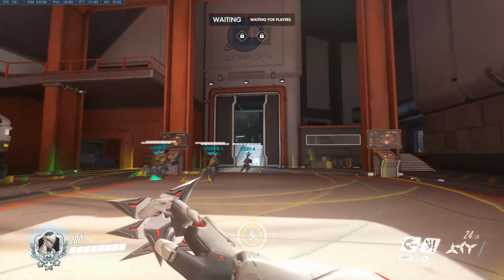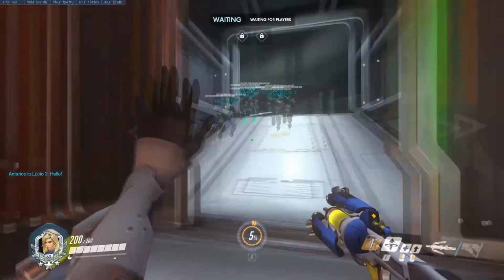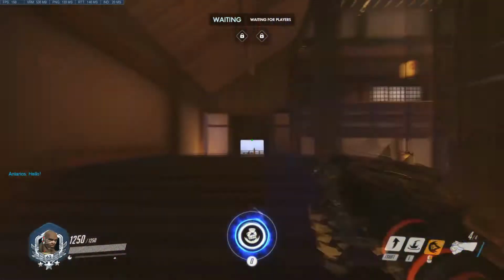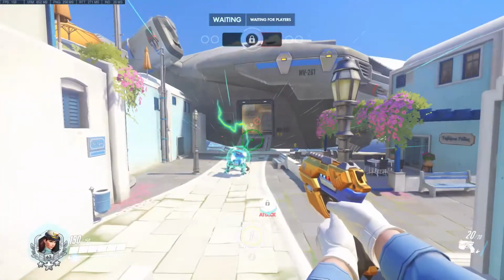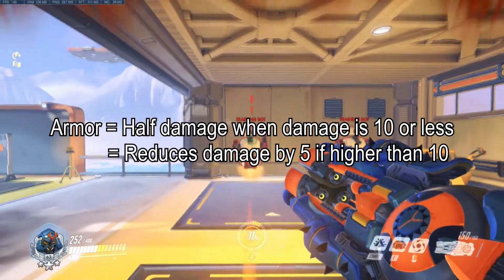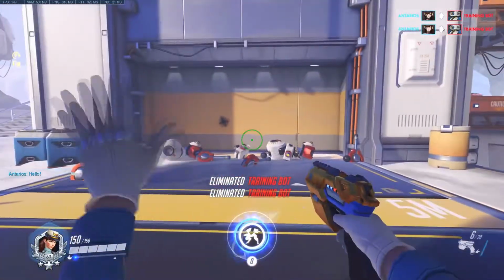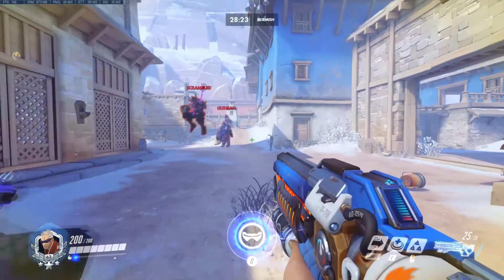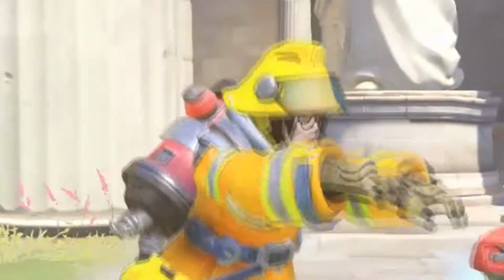Overwatch Arithmetic with Antarios | Episode 2 - Advanced Movement and Damage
EDIT NOTES:
Reaper's Shadowstep does not likely purge venom mine. However with Reaper being invulnerable for approximately 1 second, this reduces the venom damage from 75 to 60 damage.

Torbjorn does 55 with his hammer, not 75. Winston and Roadhog's ultimates were also not covered in this video. Armor rounds DOWN the damage so a 5 damage shot would do 2 damage instead.

This is the third part of my tutorial series: Overwatch Arithmetic. The series that will mostly focus on numbers and mathematics involved in Overwatch to better improve one's performance.

This episode focuses on numbers with regard to more advance information about movement plus some information about damage in the game. Number crunching ensues.

SOURCES:
Movement and Damage
Each individual page under: